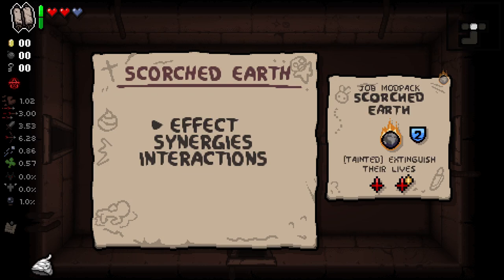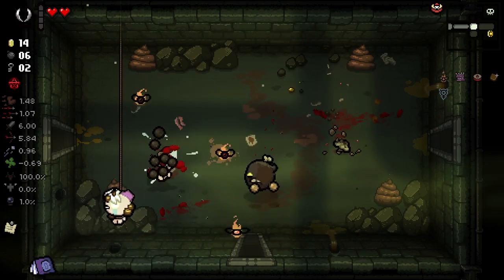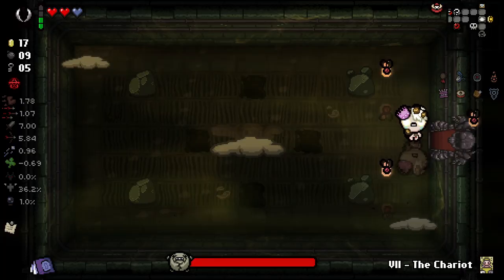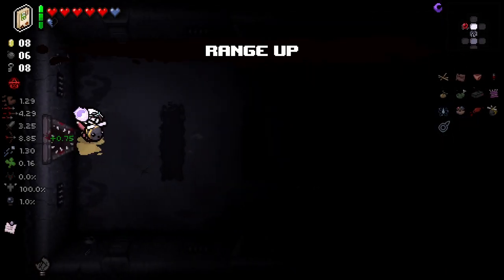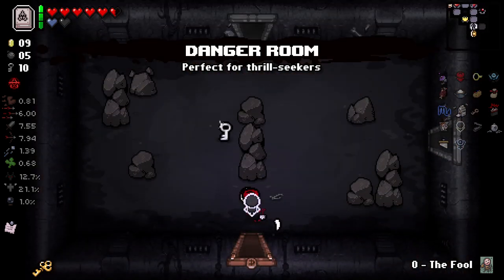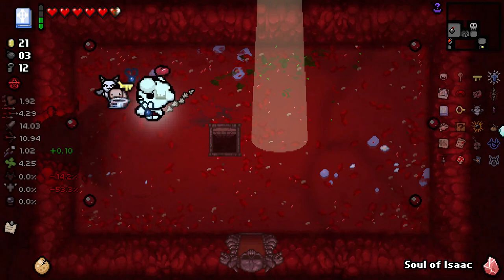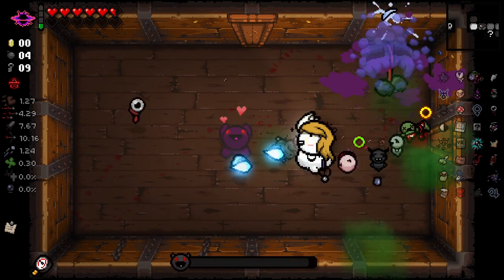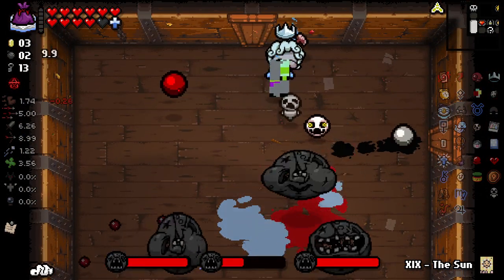(actual ep.39!!!!) I CANT EVEN WITH THIS BOY - Mega Modded The Binding of Isaac Repentance - Part 39